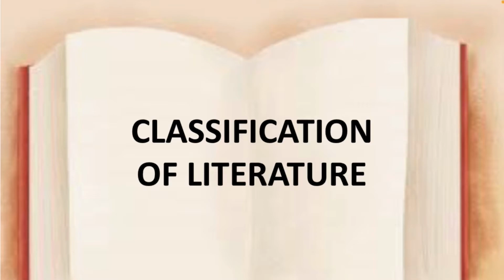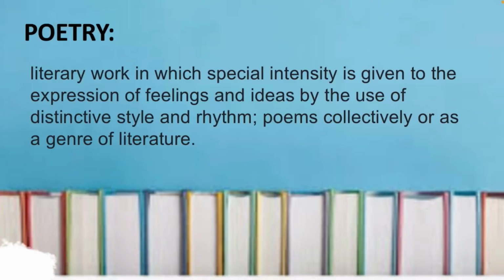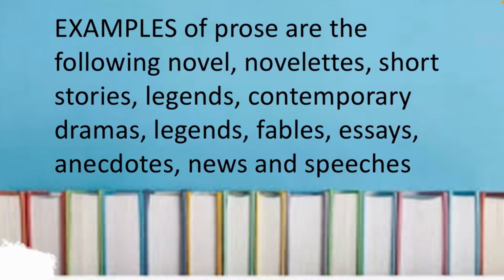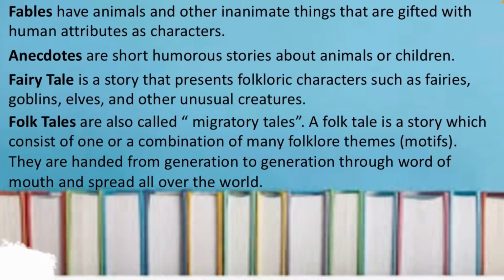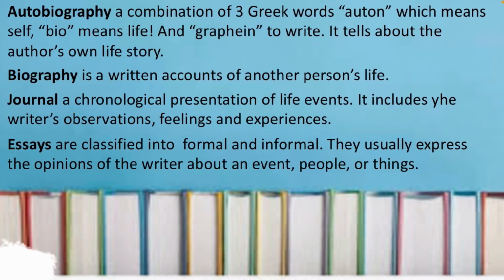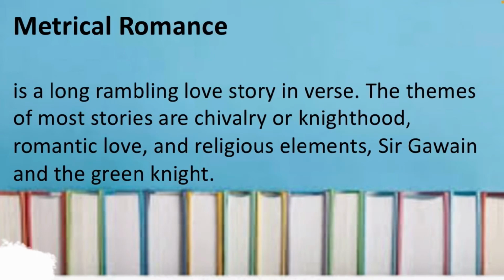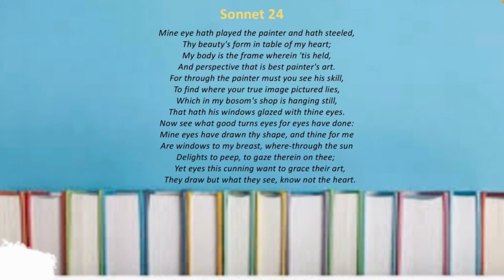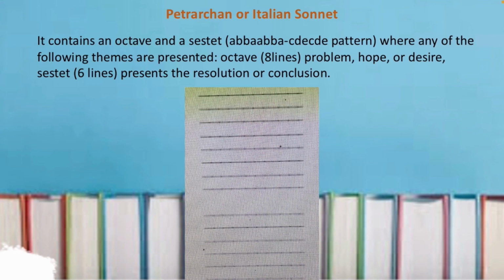English Series: The Four Main Literary Genres; Poetry, Fiction, Non-Fiction, and Drama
Mula sa aking mga libro noong ako ay Junior High School palamang, narito ang mga impormasyon at mga karagdagang kaalaman tungkol sa CLASSIFYING LITERATURES.

WHAT'S INSIDE?
1.) Trivia of the Day: Sarcasm as Creativity
2.) The 4 Main Literary Genrer
3.) Understanding Poetry
4.) Understanding Prose
5.) Differentiating Fiction and Non-Fiction
6.) Fiction as Novel, Novelette, Short Story, Legend, and Myth
7.) Fiction as Fables, Anecdotes, Fairy Tale, and Folk Tales
8.) Non-Fiction as Autobiography, Biography, Journal, and Essays
9.) Narrative Poetry as Epic, Ballad, Metric Tale, and Metrical Romance
10.) Lyric Poetry as Ode, Elegy, Song, Simple Lyric, and Sonnet
11.) Understanding Shakespearean Sonnet
12.) Reading Sonnet 24
13.) Understanding Petrarchan or Italian Sonnet

Sana ay may natutunan kayo at nalaman na mga impormasyong maari niyong magamit kapag kayo ay may modular and online classes ngayong school year. Stay Safe and Godbless.

You may send us on:
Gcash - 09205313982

JOURNEYING THROUGH LITERATURE AND LANGUAGE
with English and American Literary Texts